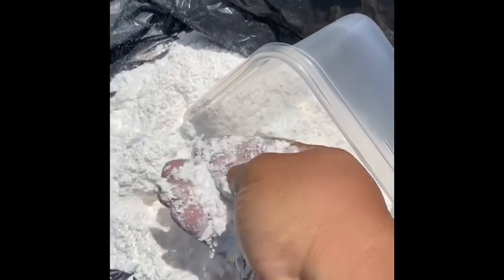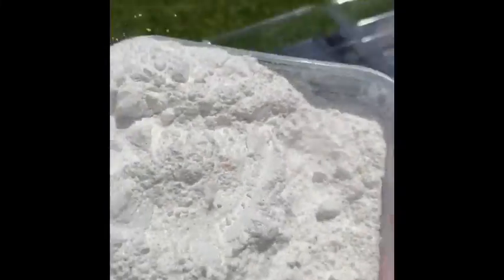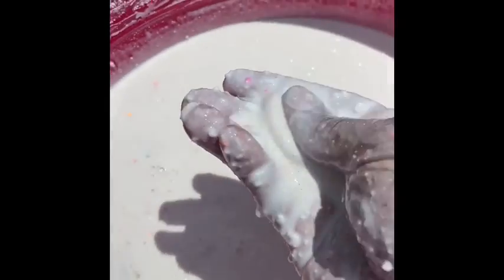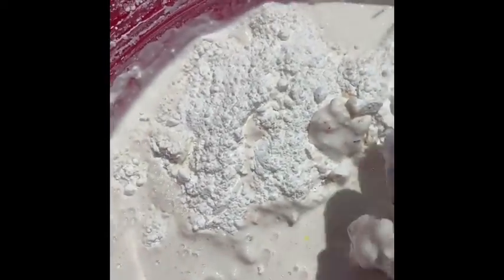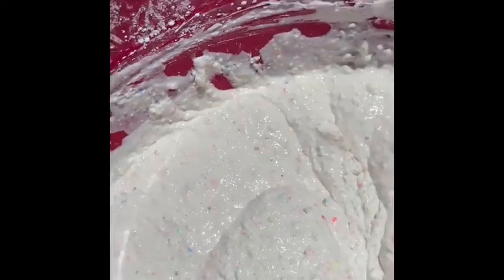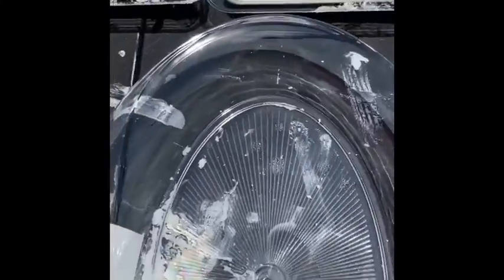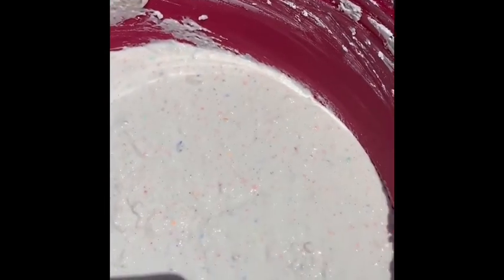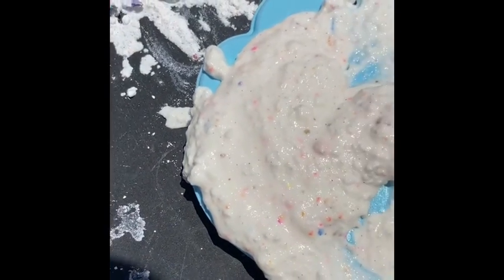How to recycle old chalk on a hot sunny Sunday ~ Outside ~ Reformed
First time reforming!

Following me on Instagram @LoraCanty and @Lorasworld5 TikTok @lorasworld5